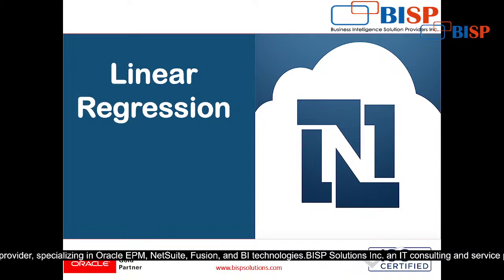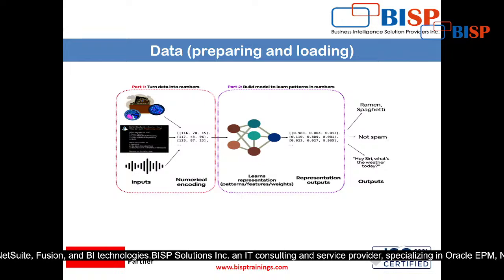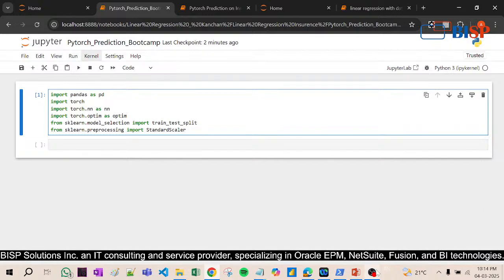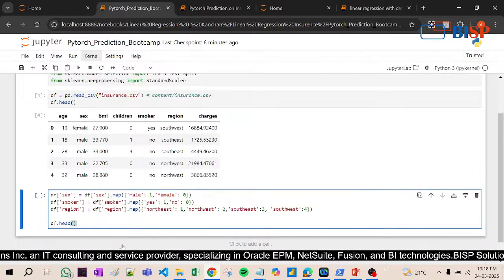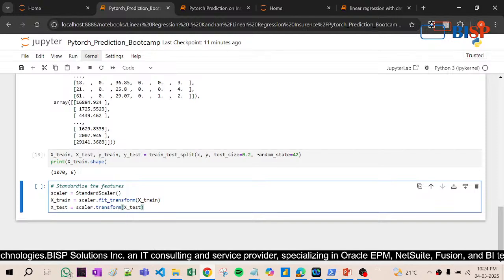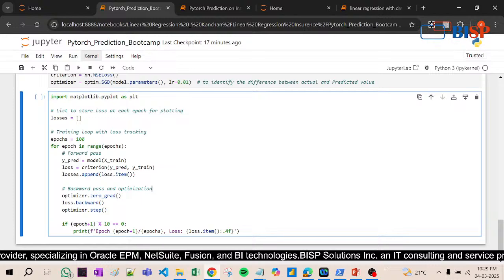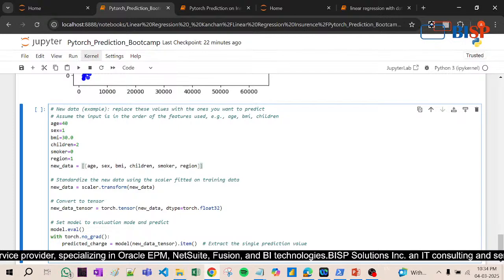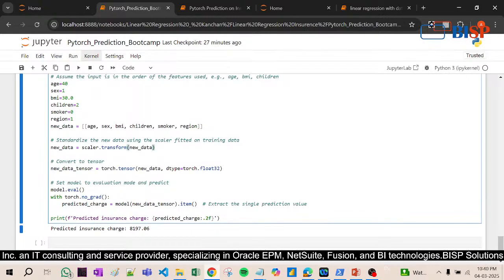What is Linear Regression and How is it Used in PyTorch Part-2 | Pytorch Bootcamp | Day-3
What is Linear Regression and How is it Used in PyTorch Part-2 | Pytorch Bootcamp | Class#3
In this Webinar, we explore the fundamentals of linear regression and its practical application using PyTorch. You'll learn what linear regression is, why it is important in machine learning, and how to implement it with PyTorch. This step-by-step tutorial is designed for beginners, with clear explanations and coding examples that make the concepts easy to understand. Whether you're new to machine learning or looking to deepen your knowledge of PyTorch, this guide will help you get started on your data science journey.